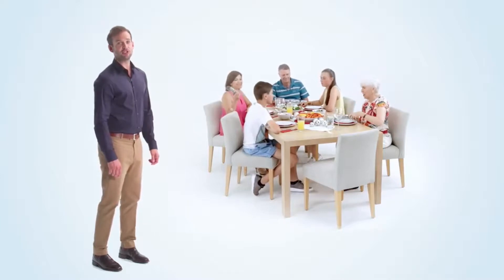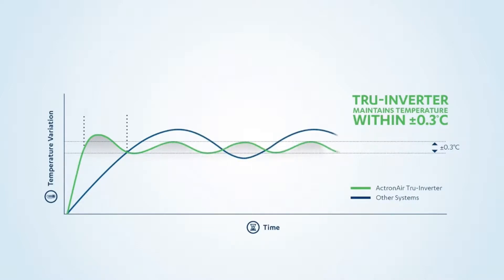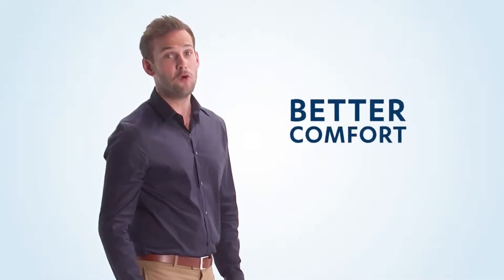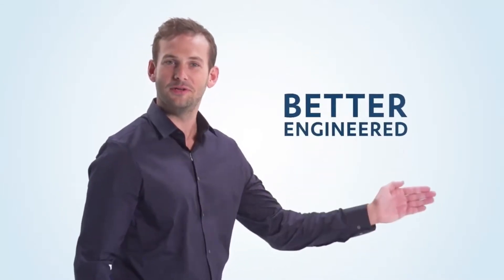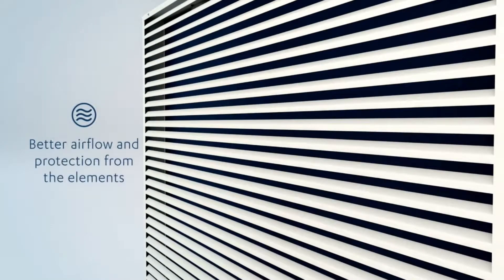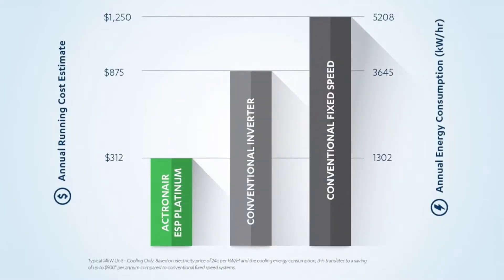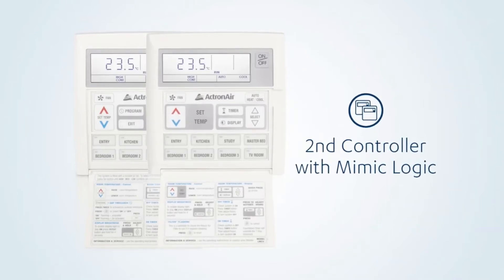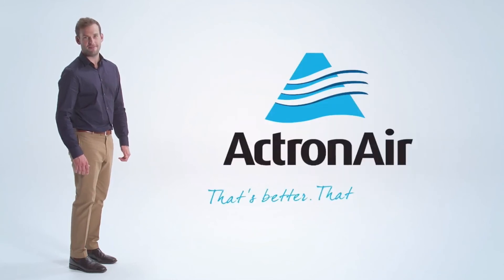What is Actron Air ESP Platinum?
Contact Alpha Air for a comfort solution today on 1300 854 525